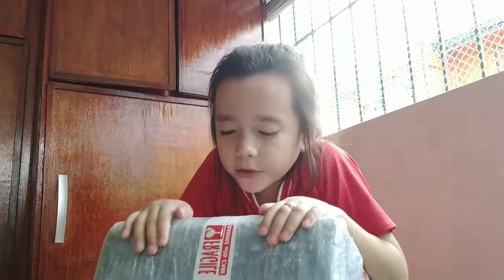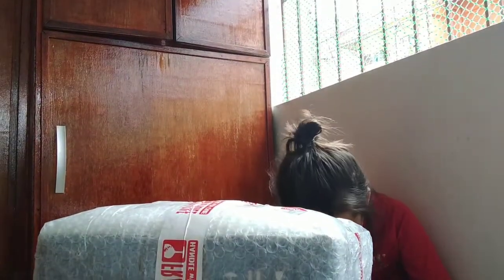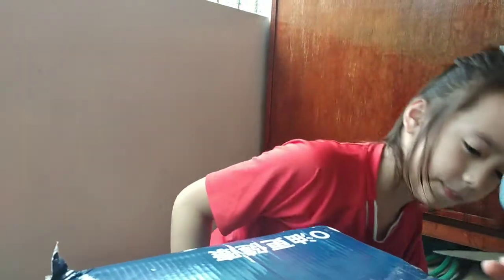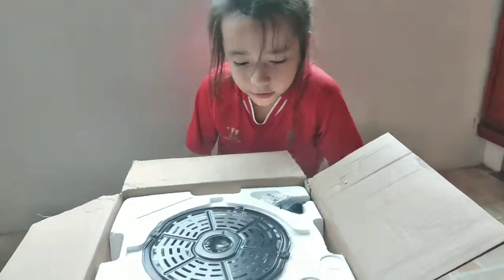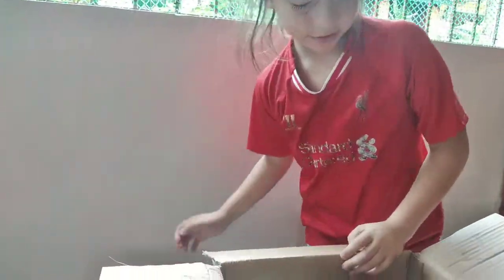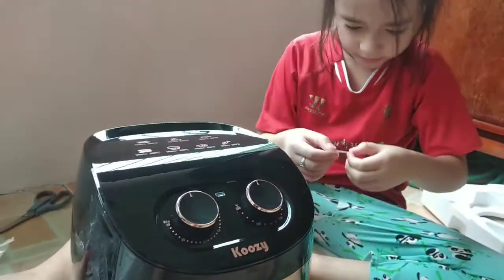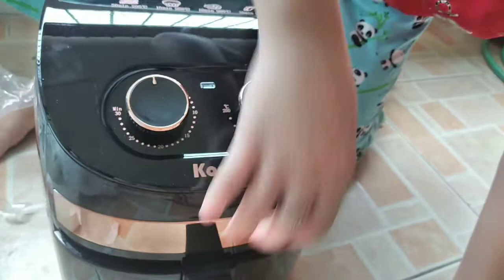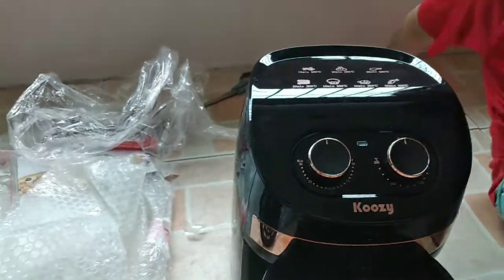Opening Mystery Box ¦Angelo B.